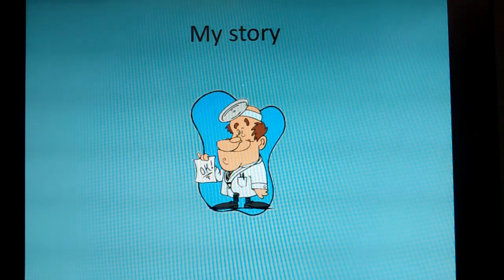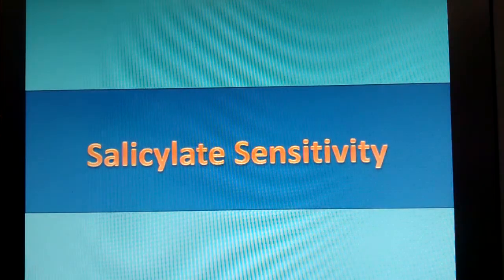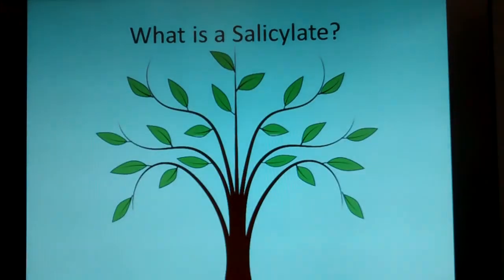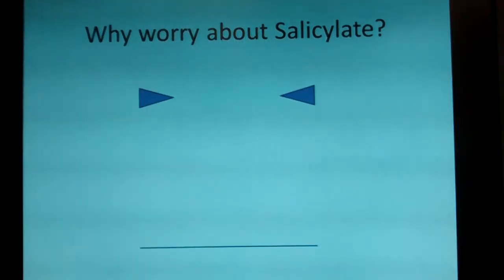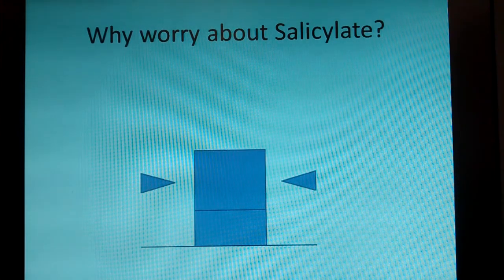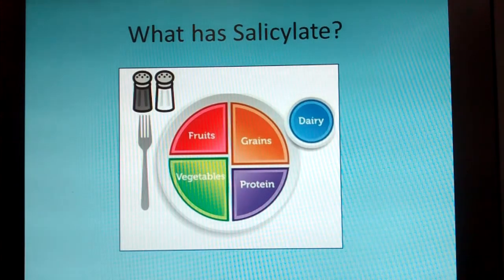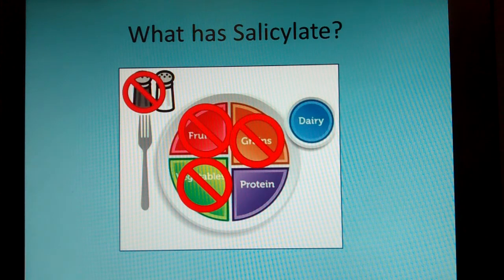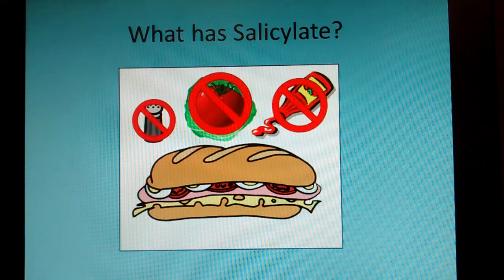Salicylate sensitivity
Quick description of salicylate. It's not an allergy.